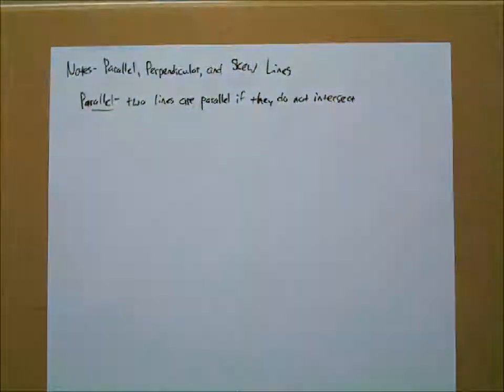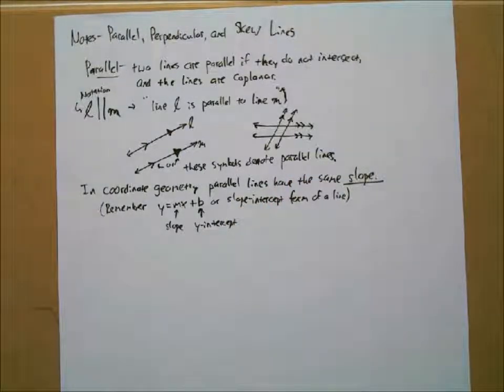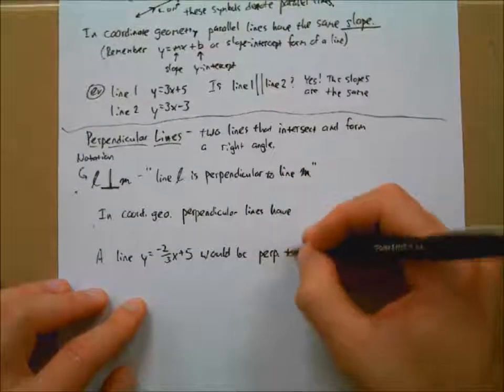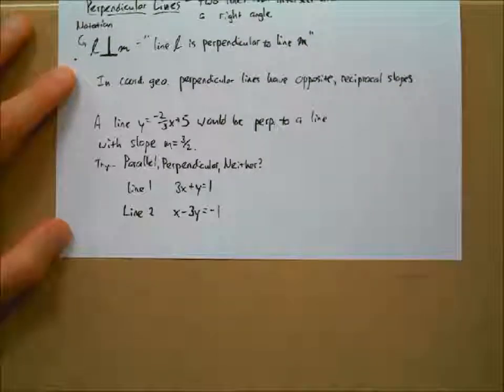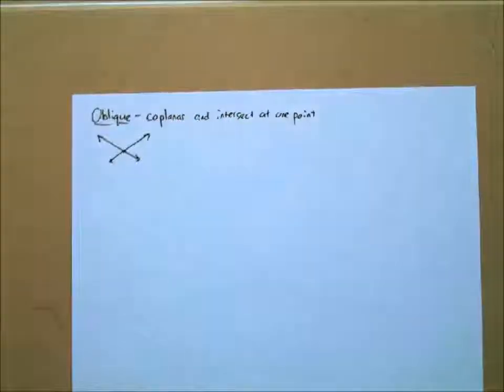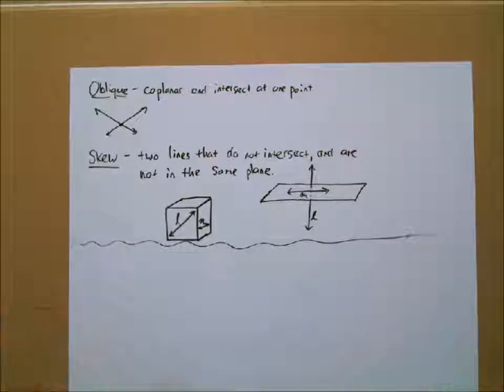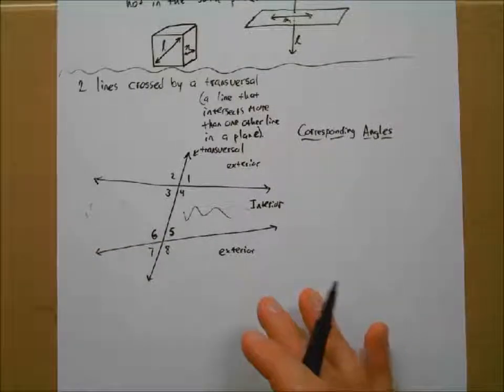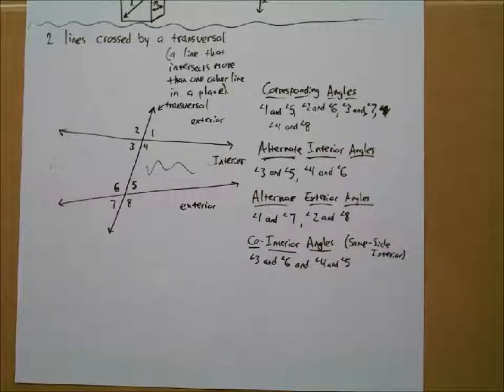9/18/2017 Parallel, Perpendicular, and Skew Lines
HW: See wksht in google classroom